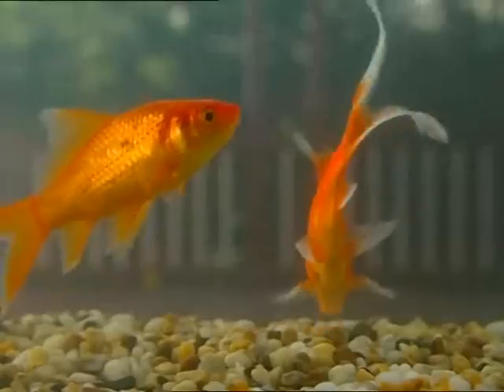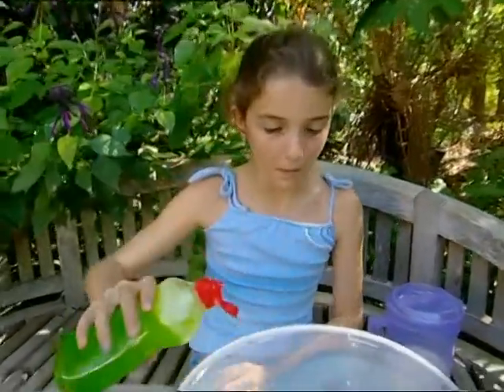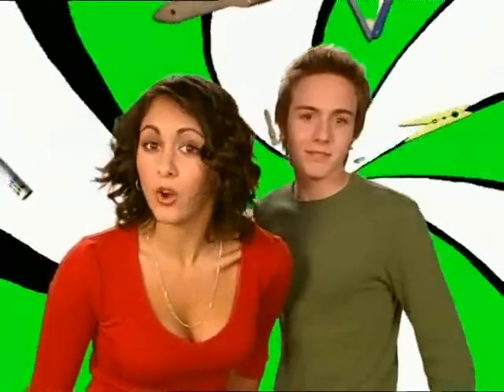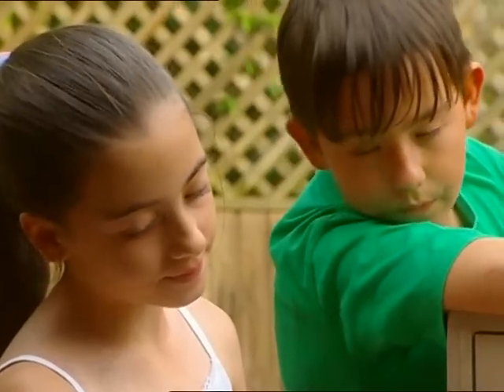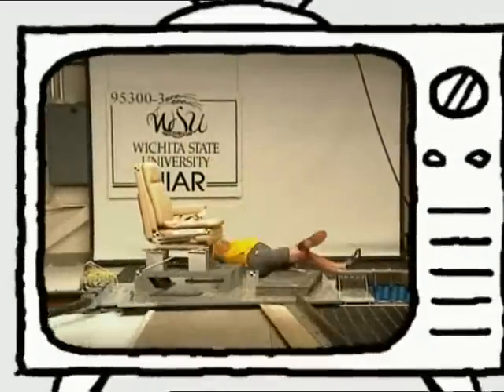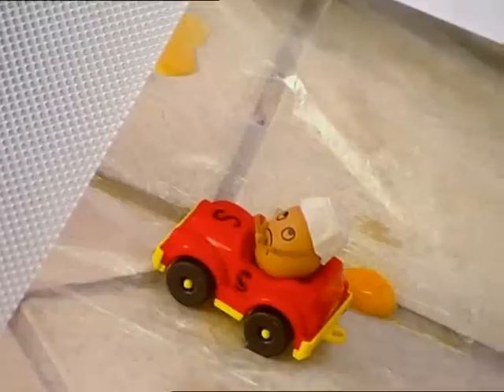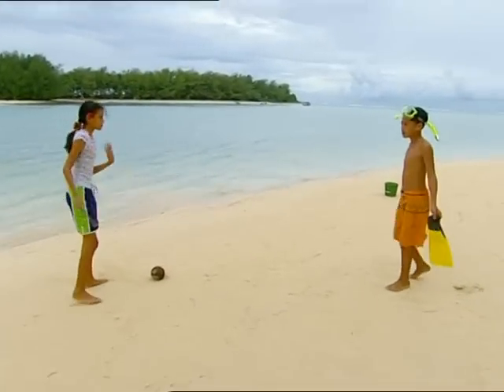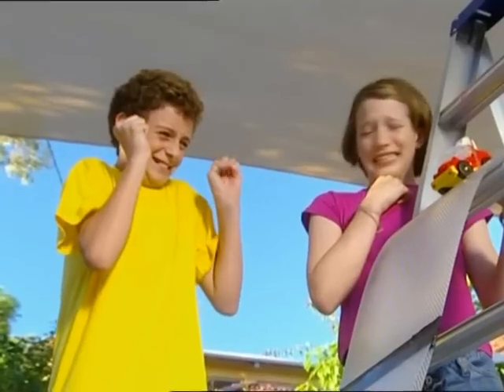Backyard Science | S1E4 | Make An Oil Sleeve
- Make an oil sleeve
- balancing an egg on your forehead
- how to tell the difference between diet and regular soda